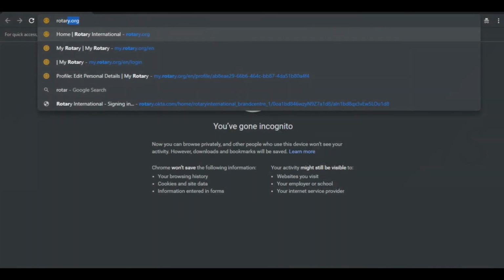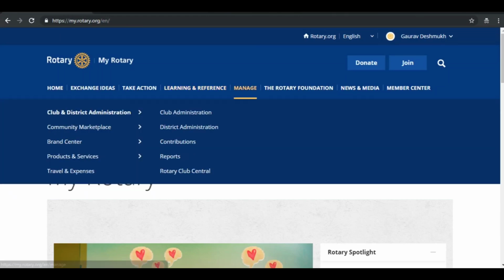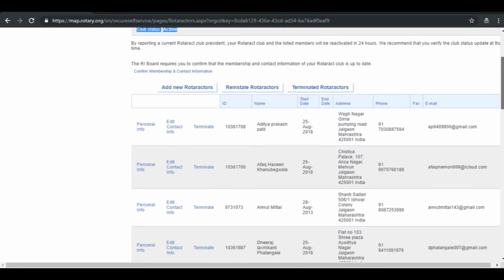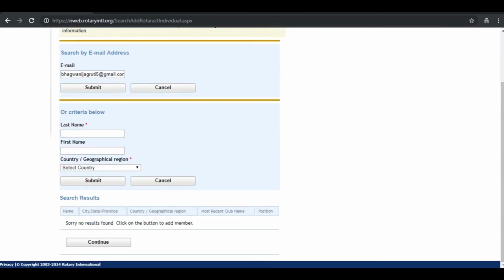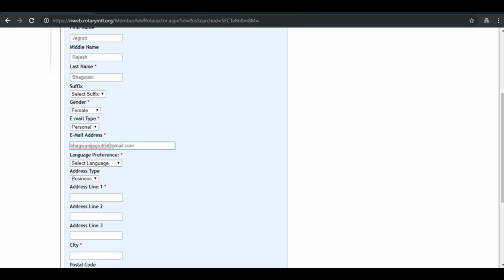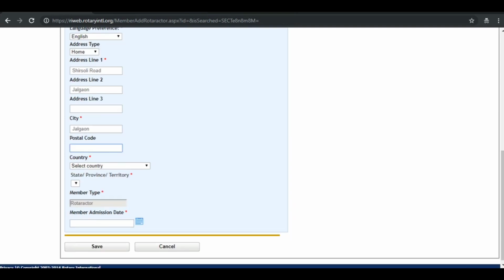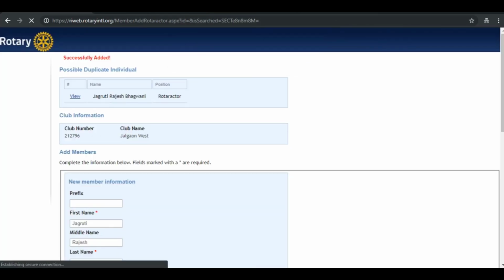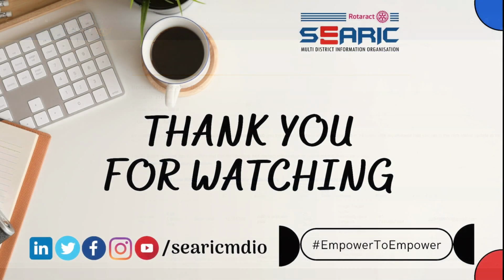How to update Club Members Data on rotary.org | SEARICSundays Edition 2 | Tutorial 2 | SEARIC MDIO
Hey everyone!

With a wonderful response to the previous edition of SEARICSundays and a huge demand for the same this year as well, we bring to you SEARICSundays Edition 2!

Here is our second tutorial video on how to update Rotaract Club Members Data on rotary.org!